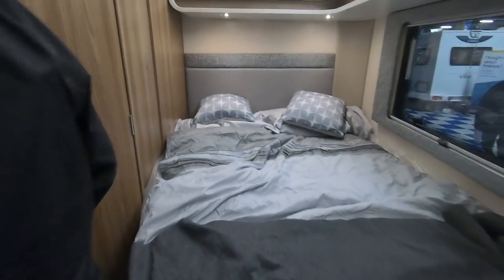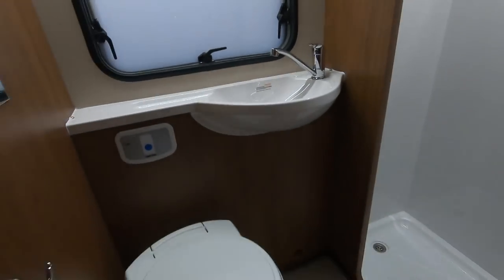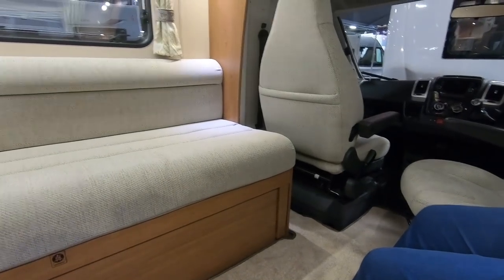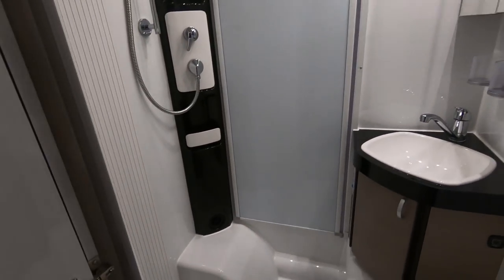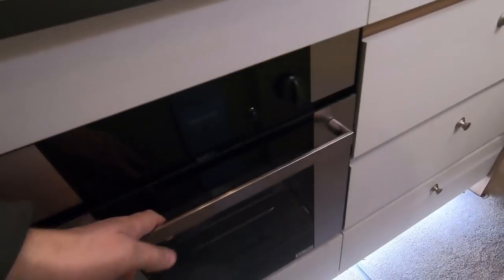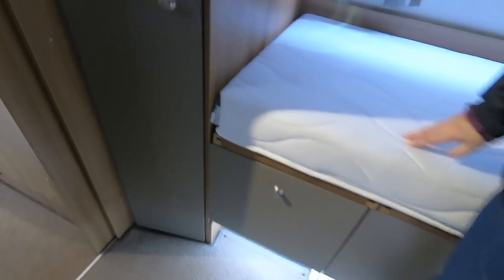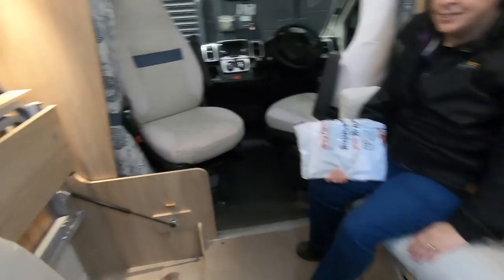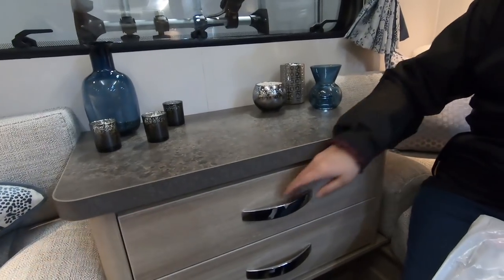Manchester Caravan & Motorhome Show 2018 Pt 3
Final part of our visit to the Manchester Caravan & Motorhome Show 2018. We look at motorhomes from:

Swift (0:10) (6:49), Lunar (5:57) Hobby (6:40), Bailey (10:28),  Elddis (18:34) and Auto-Trail (2:28). First time at the Manchester show, so what did we think of it.

Thanks!

Car: VW Club Up! (2015)